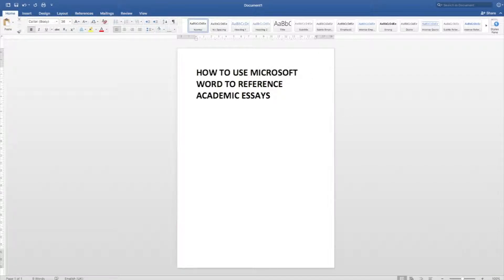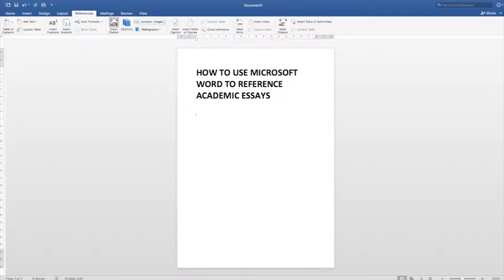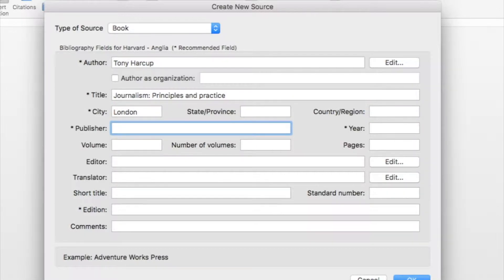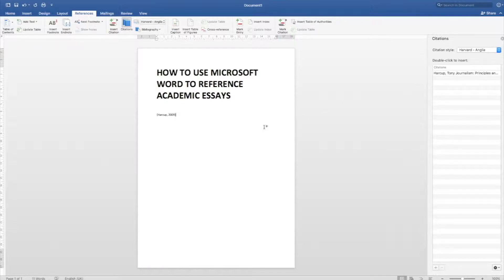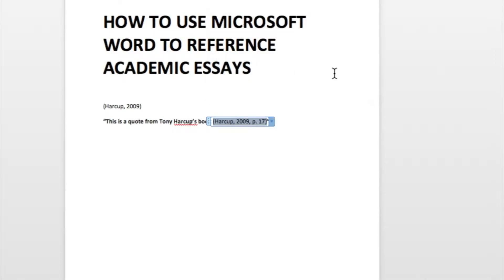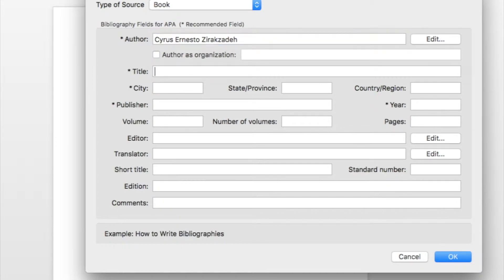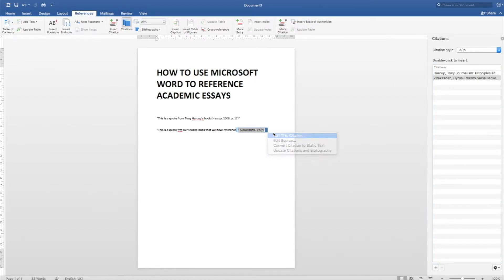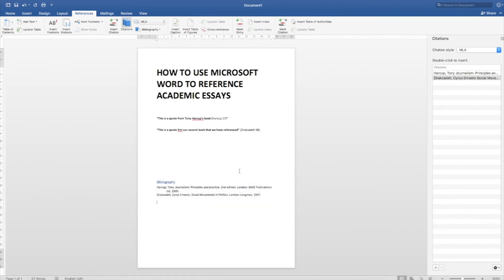HOW TO use Microsoft Word to reference academic essays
Proper referencing is a very important (but complicated) part of writing academic essays. DON'T YOU WORRY! Technology is here to save you.